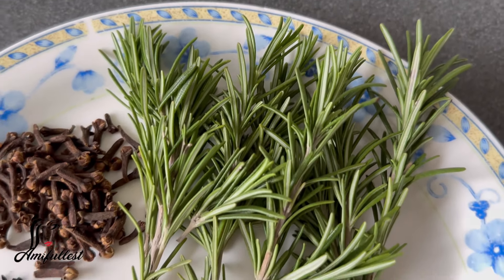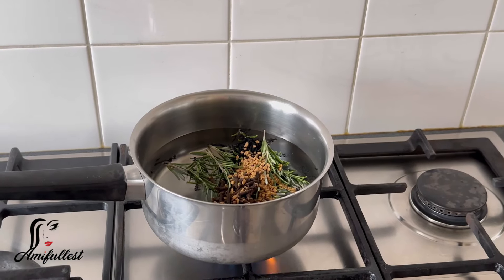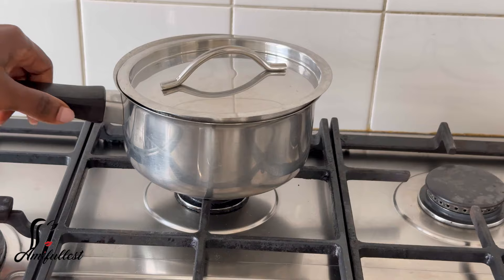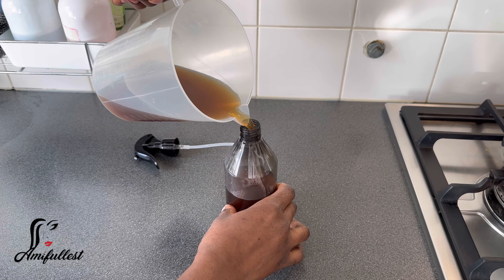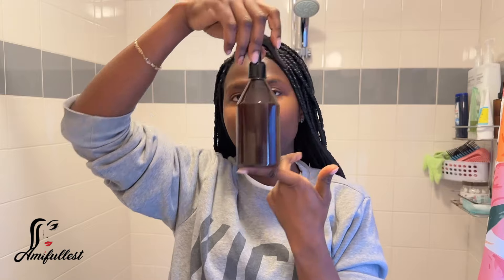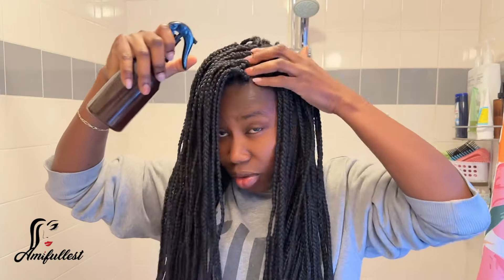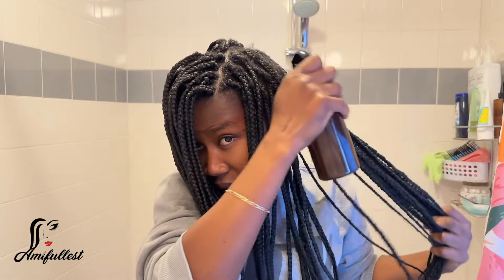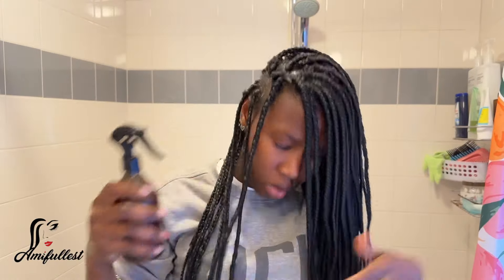Rosemary Water for Hair Growth / How To Use Rosemary Water For Extreme Hair Growth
lot to grow my channel! ⤵︎